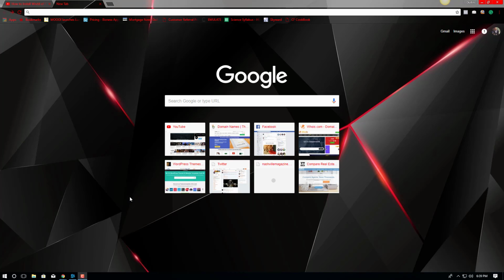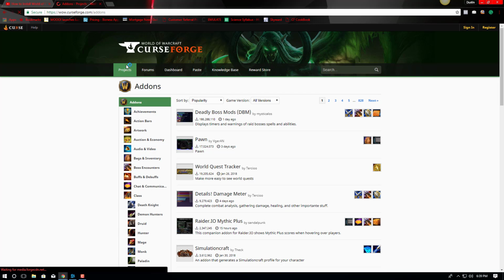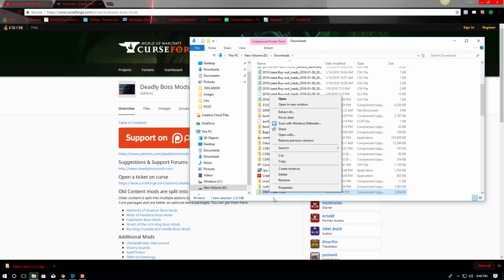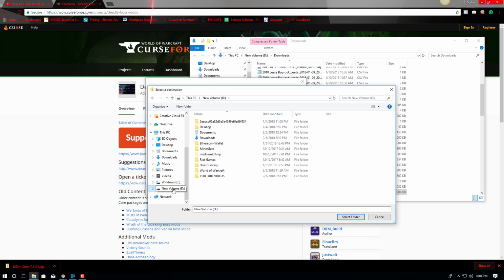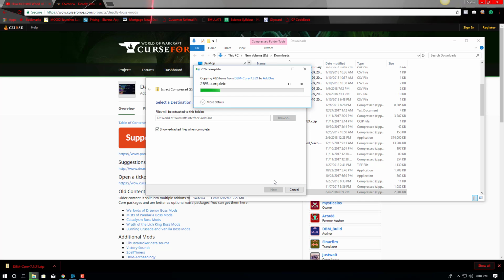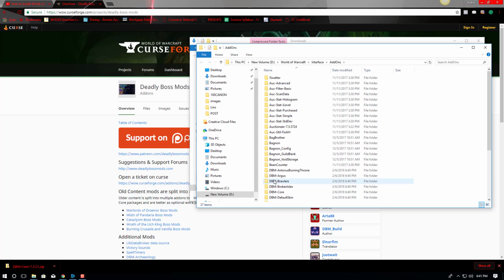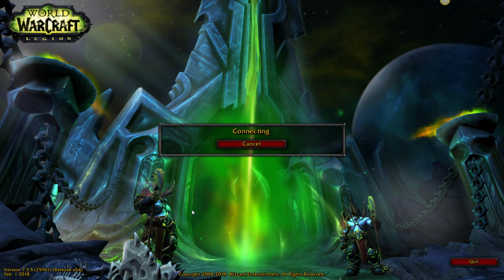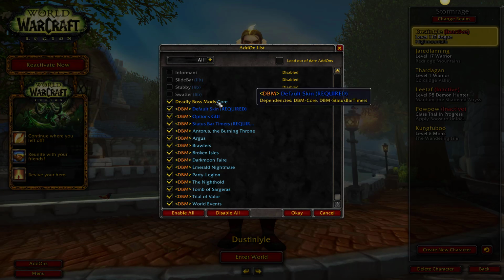How to Install World of Warcraft Addons in Legion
In this video, I explain how to Download and Install Add-ons for World of Warcraft: Legion [Patch 7.3.5]

Add-ons are used to enhance gameplay in the World of Warcraft in a variety of ways.